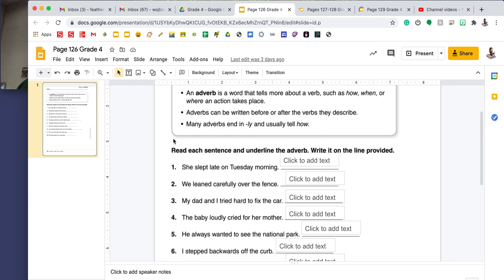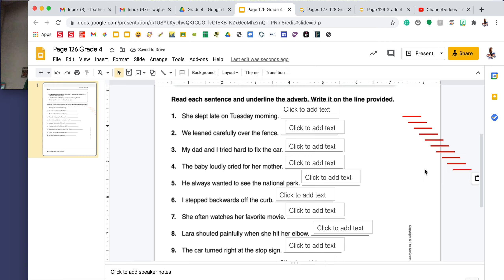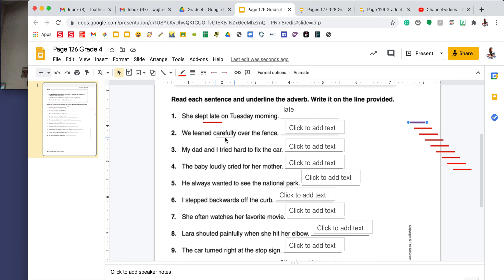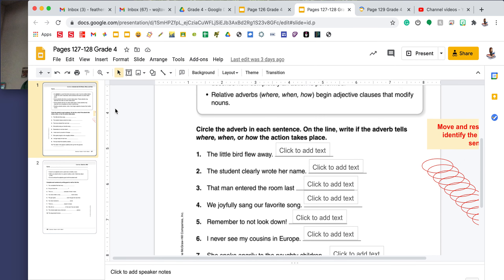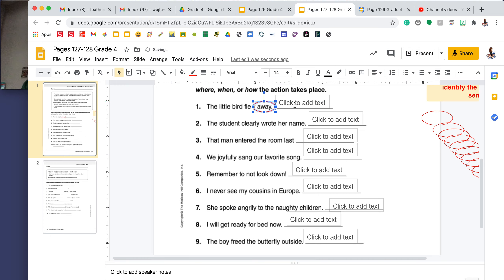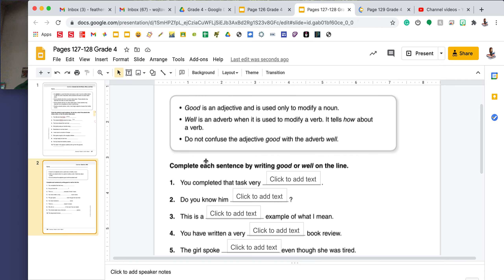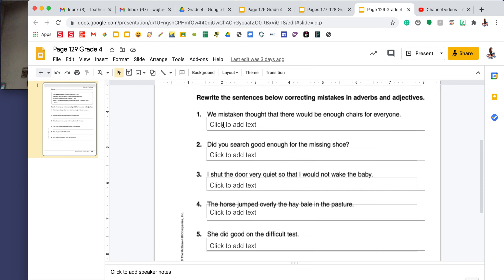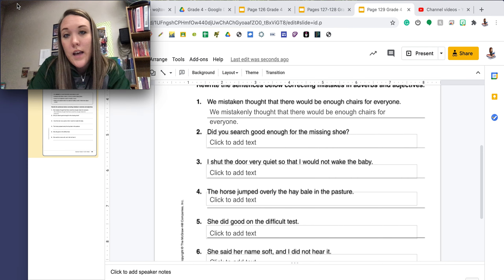6.1 Grammar (Grade 4)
This week the students will be looking at adverbs. They are assigned pages 126-129.